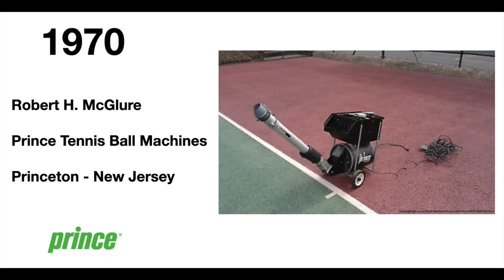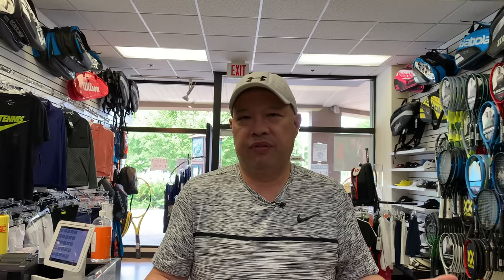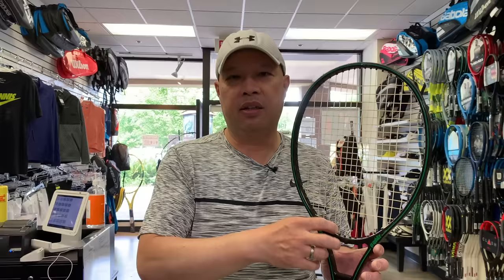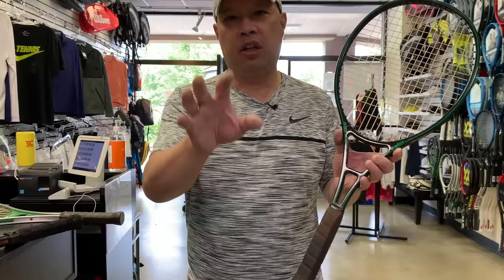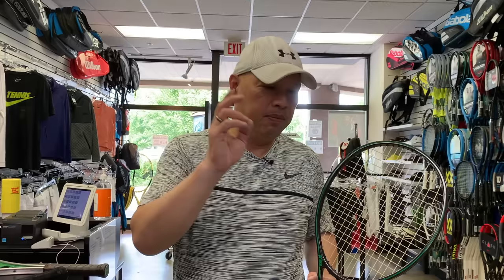WHAT HAPPENED TO THE PRINCE TENNIS RACQUET COMPANY?